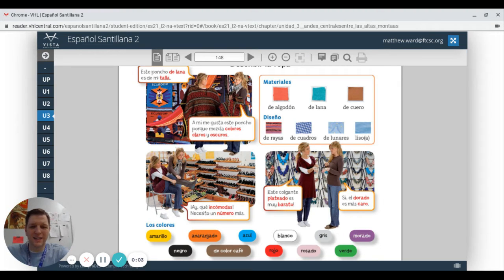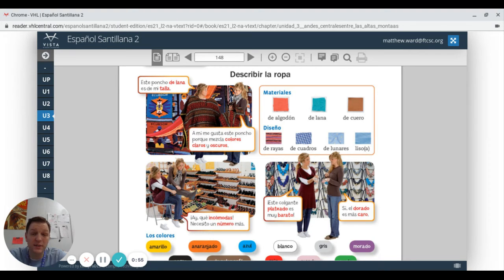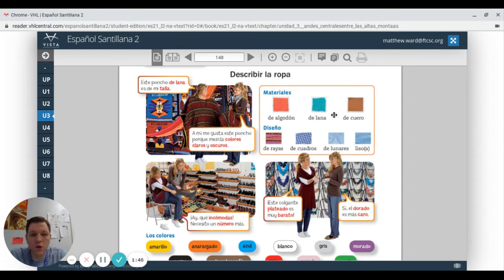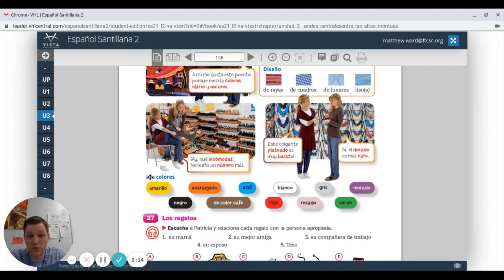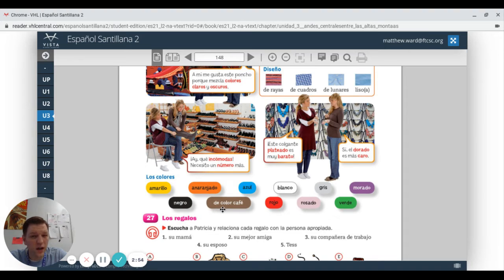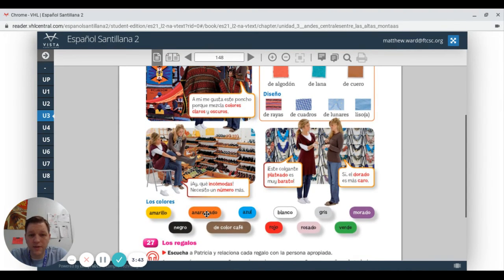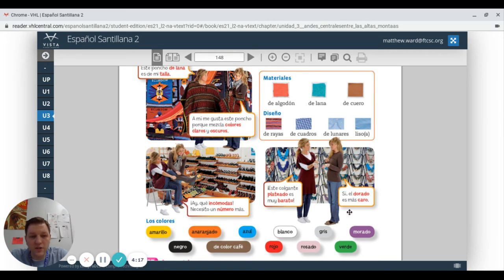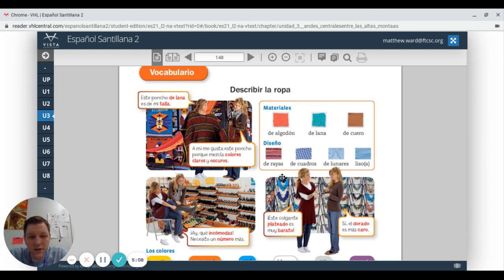Spa II 3-2 Vocab presentation